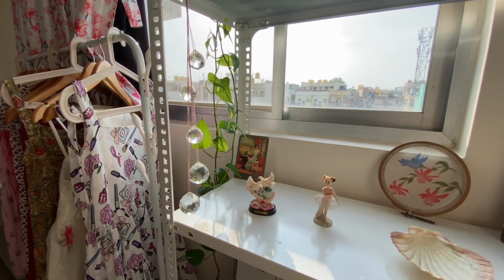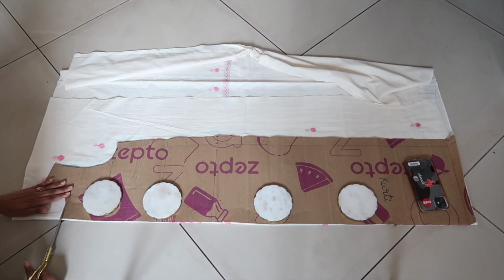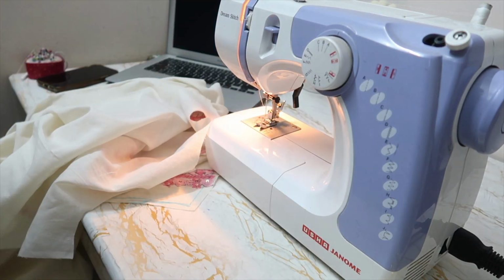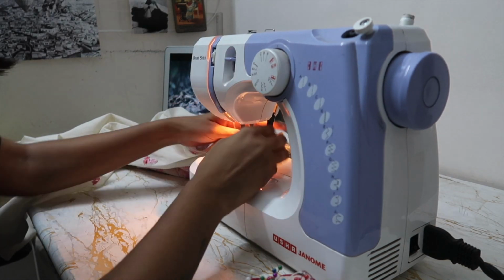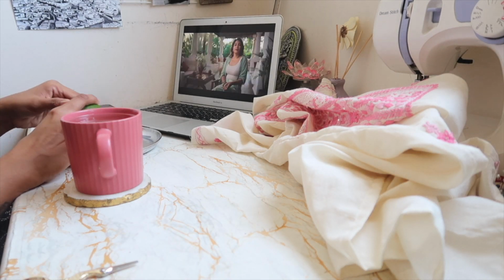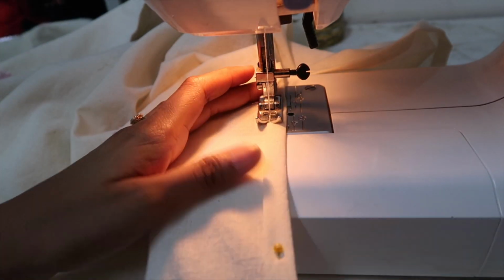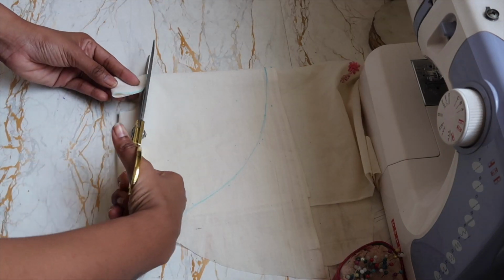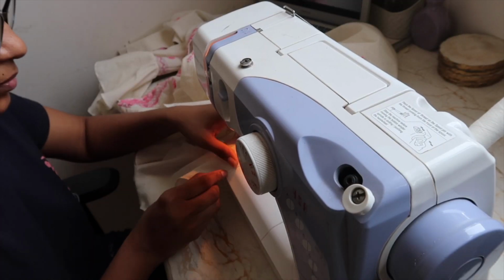Sewing vlog | diy: Bell sleeves kurti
Camera used

Copyright:
Everything you see on this video was created by me (Apoorva Kumar) unless otherwise stated.